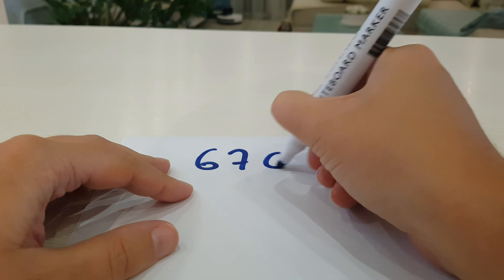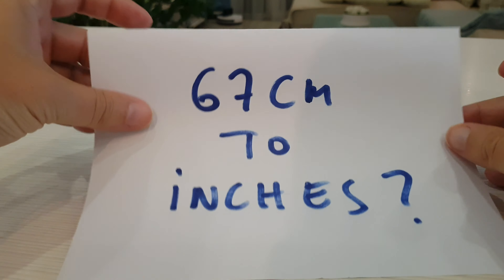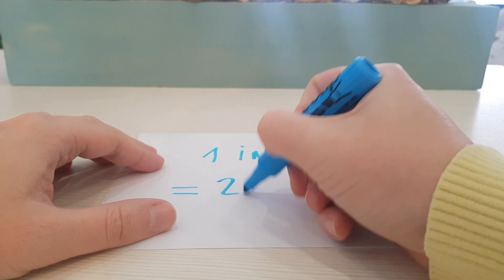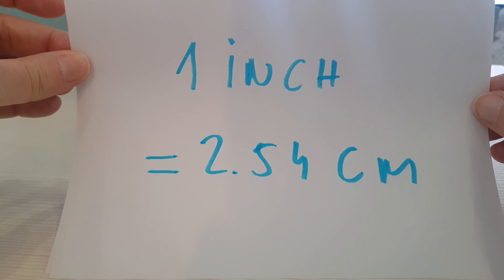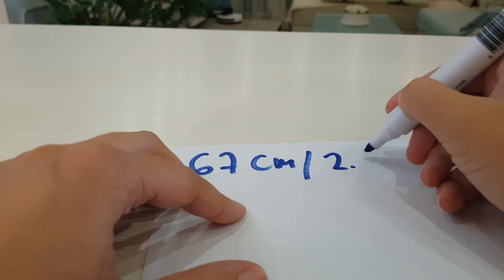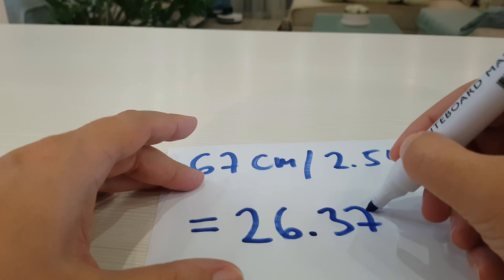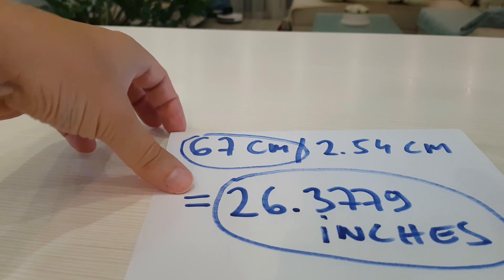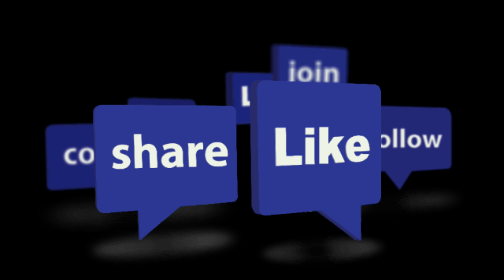67 cm to inches?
67 cm to inches?